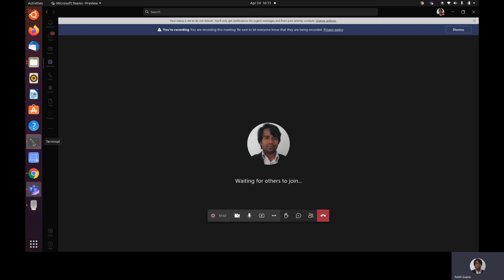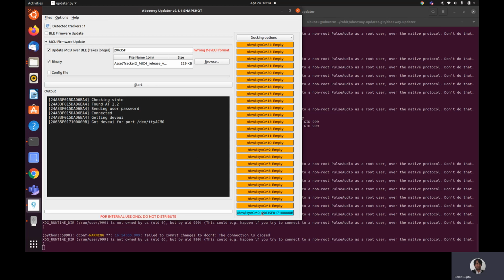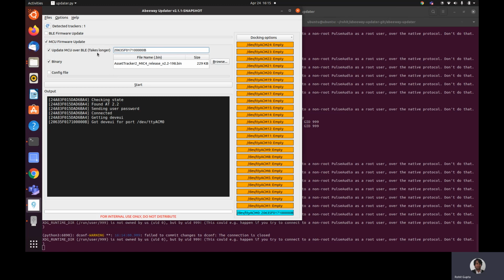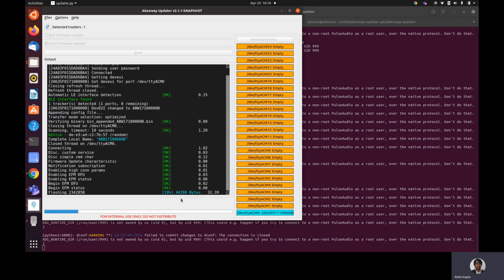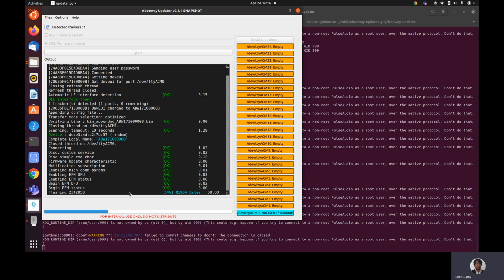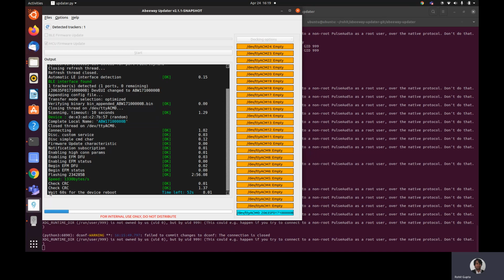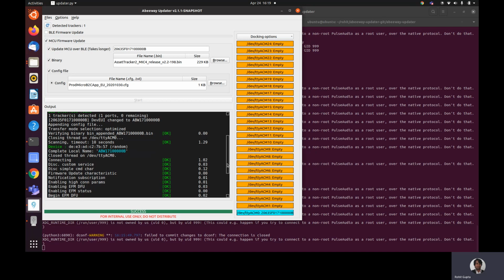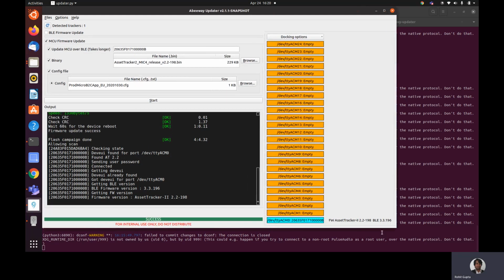Abeeway Updater Demo Part 2 (MCU Firmware update over BLE)